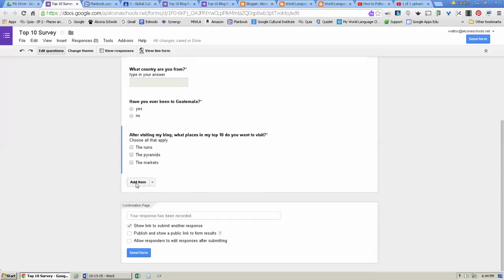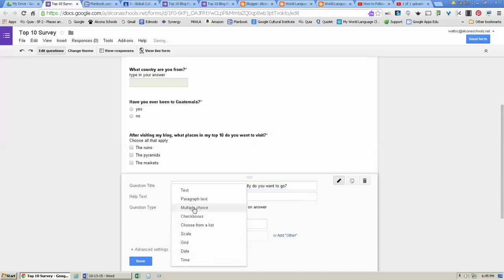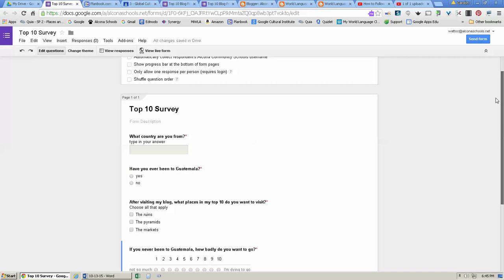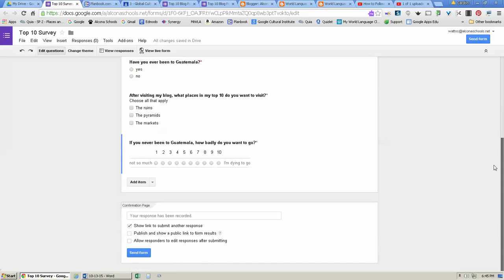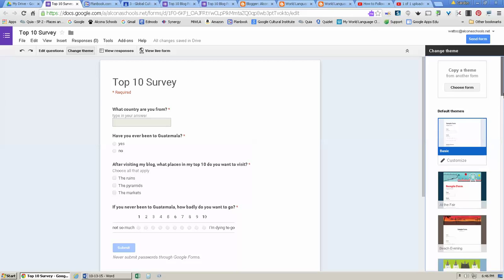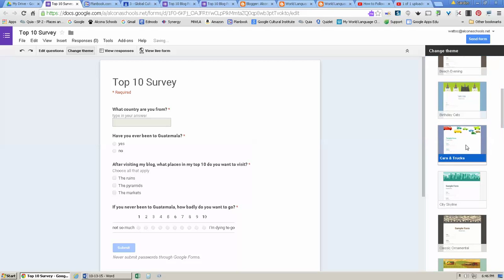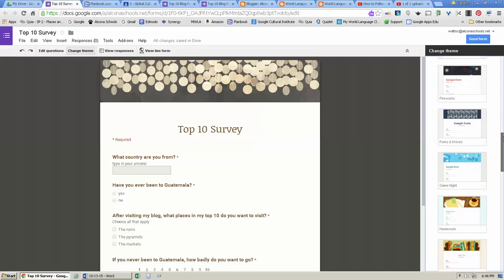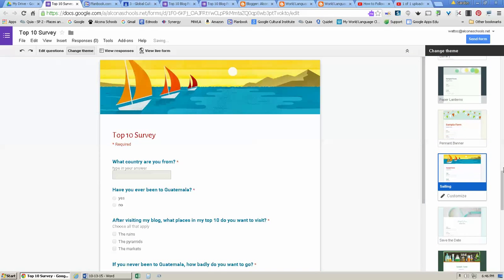How to create a google form